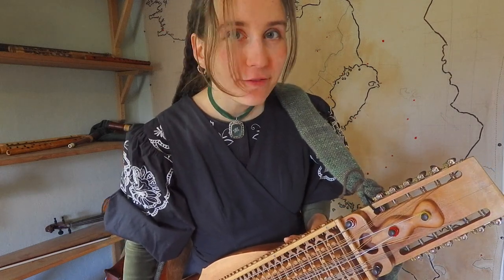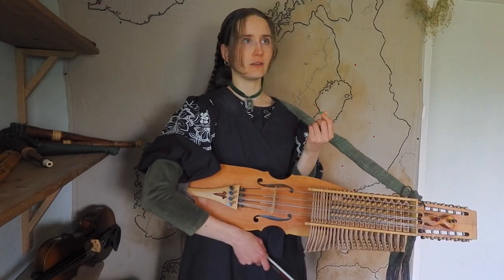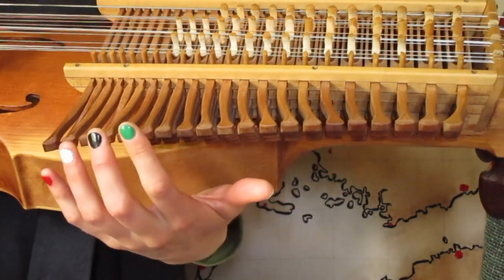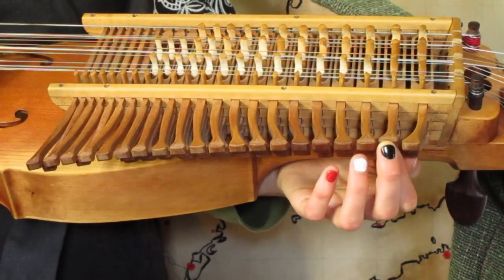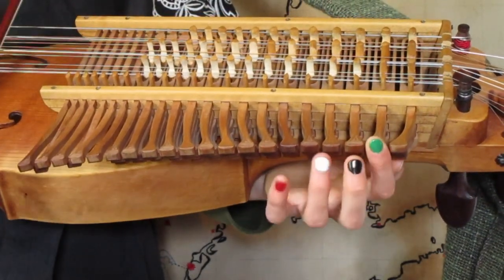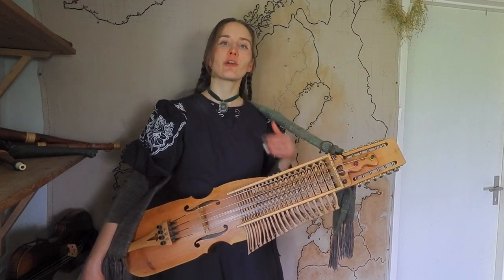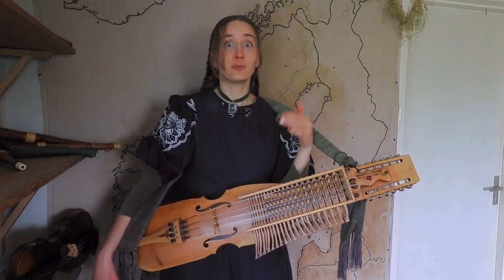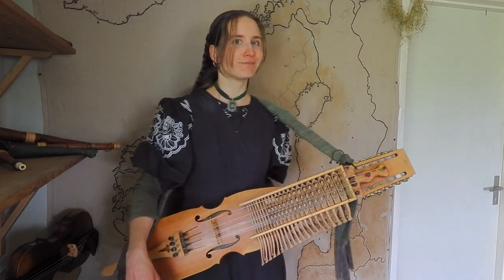Crossed Fingerings - Nyckelharpa "Cheat" Technique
It feels like cheating, but it's SO useful. Tips and exercises for this nyckelharpa playing technique that works for melodies, chords and double-stops.

0:01 A Nyckelharpa Playing Technique
1:45 In Melodies
5:58 For Chords
10:44 For Drones and Double-Stops (in melodies)
15:48 Take Nerdy Moments With Your Nyckelharpa

I'm Emelie Waldken, I play Scandinavian folk music on nyckelharpa and fiddles, and I teach folk music and dancing.

Tunes used in the video :
"D'Kutschejagd" by the Swiss band Koenix
"Herr Olof" or "säckpipslåt från Norra Råda", traditional Swedish tune

Nyckelharpa with 4-rows keyboard & bow by Jean-Claude Condi, Mirecourt, France.
Dress by Voriagh, shirt thrifted, necklace vintage. Map embroidered by me.
Special thanks to Erik Orvehed for the camera help and the thumbnail. And for the collection of toots in the background.

Recorded May 2023 in Uppland, Sweden.